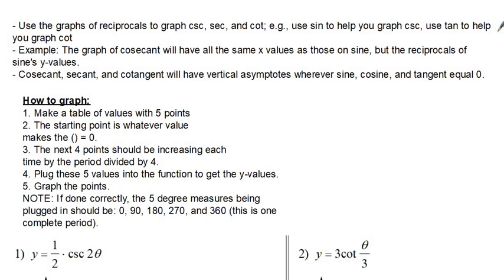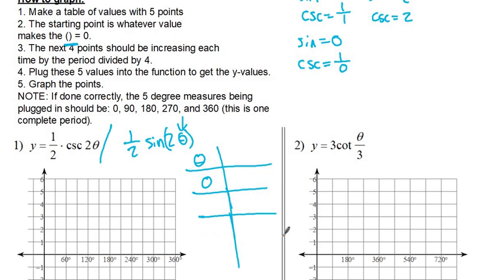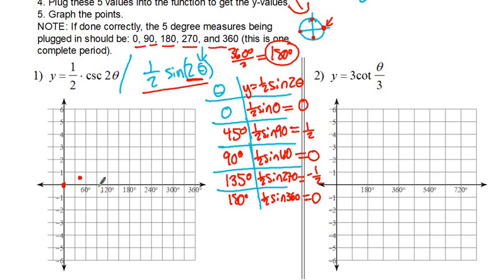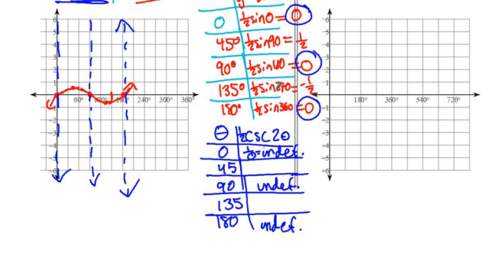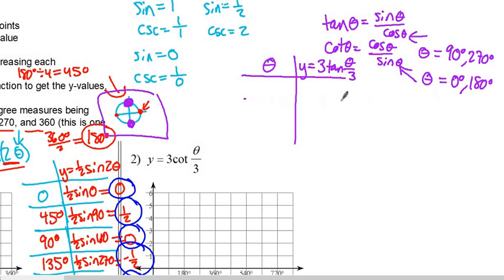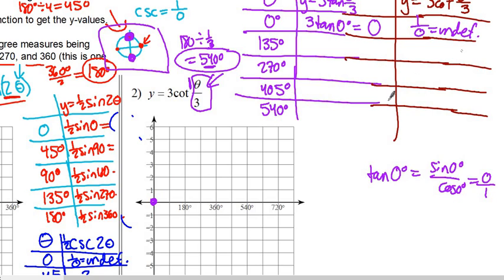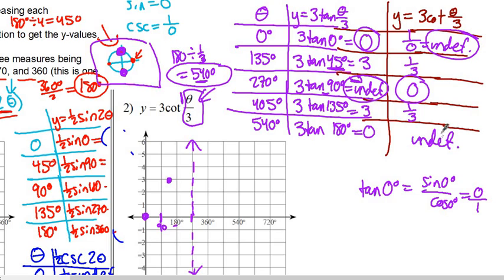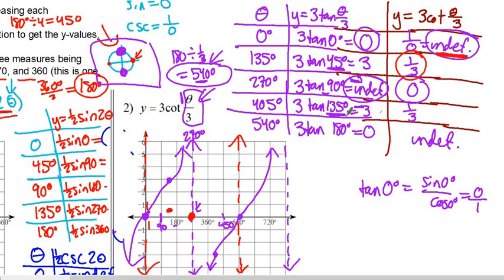12.7: Graph cosecant, secant, and cotangent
Graph trig reciprocal functions